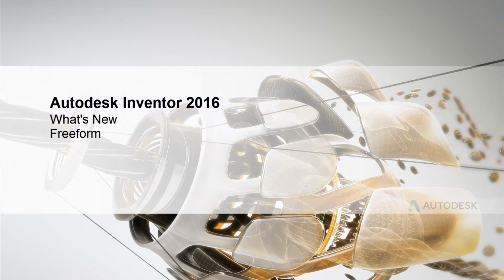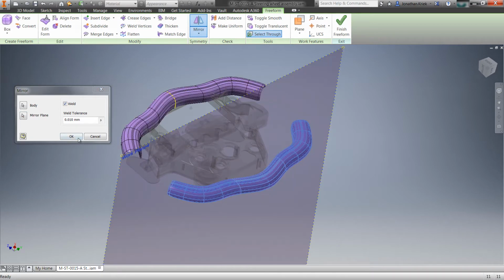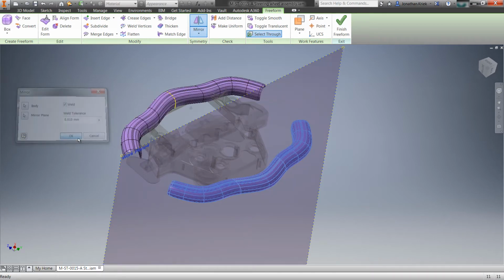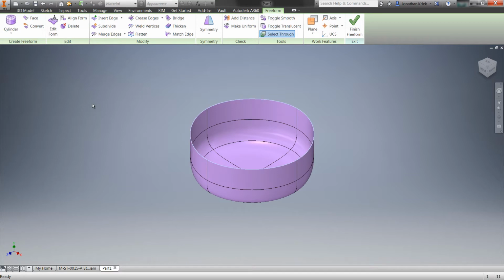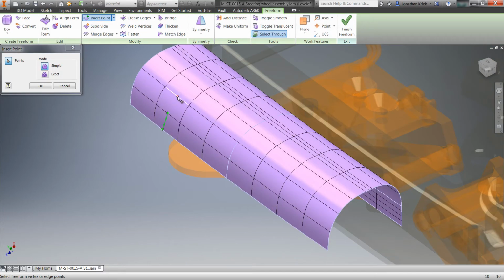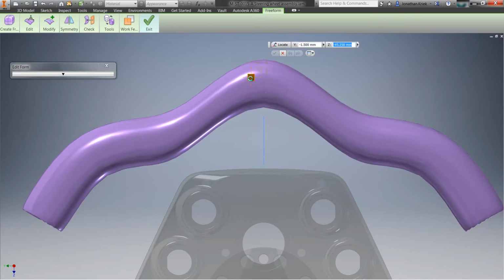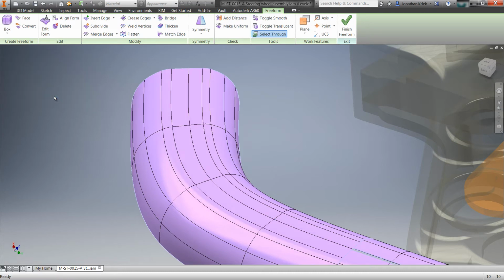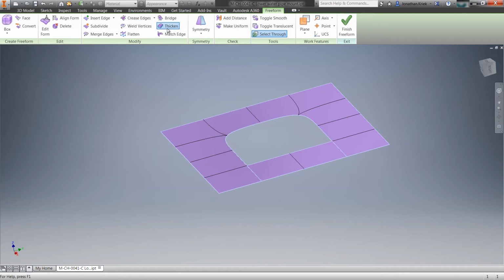Inventor 2016 whats new freeform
Inventor 2016 what's new freeform